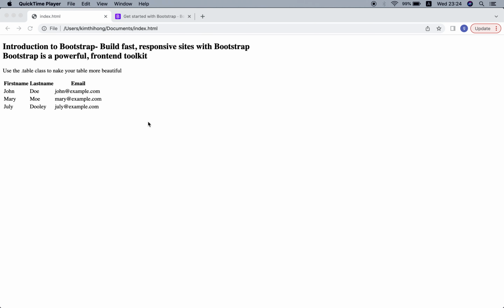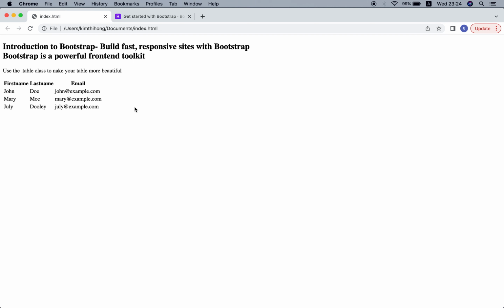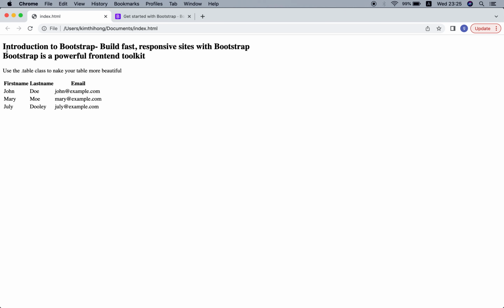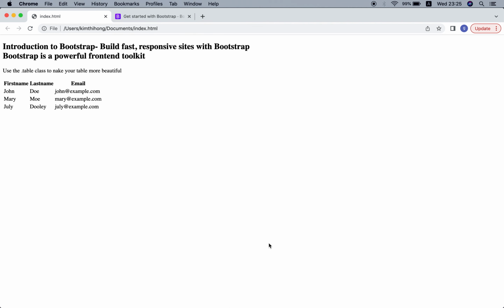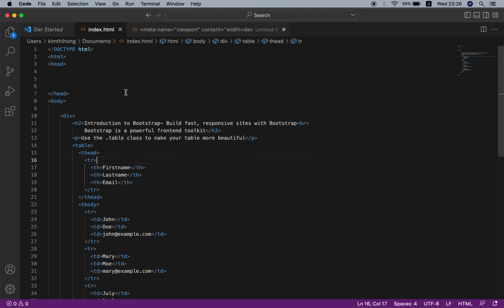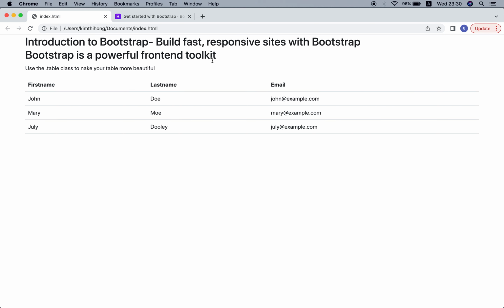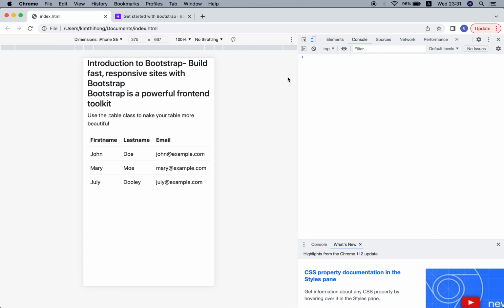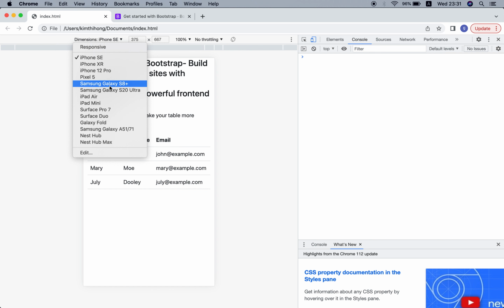Basic Bootstrap Lesson 1: Introduction to Bootstrap, how to use bootstrap, and the table class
Introduction to Bootstrap, how to use bootstrap, and the table class